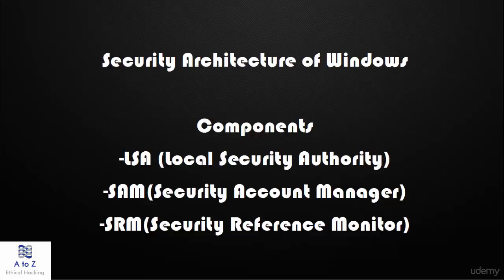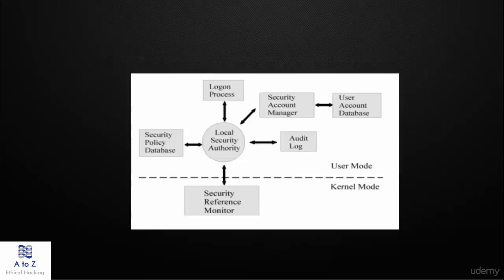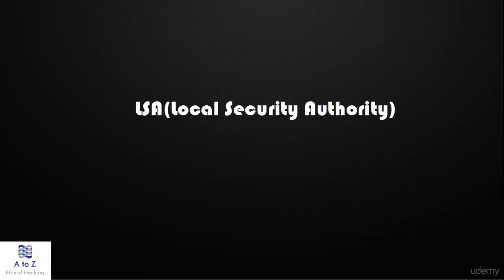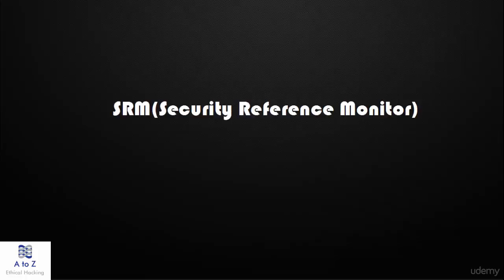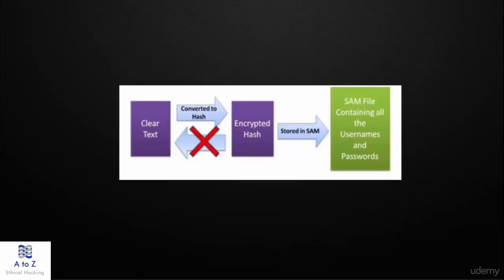066 windows hacking and security